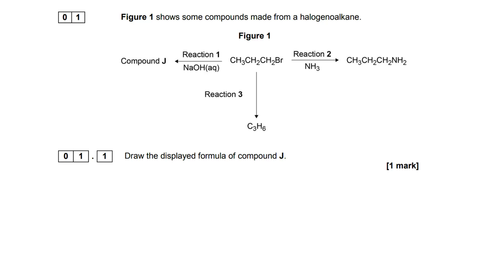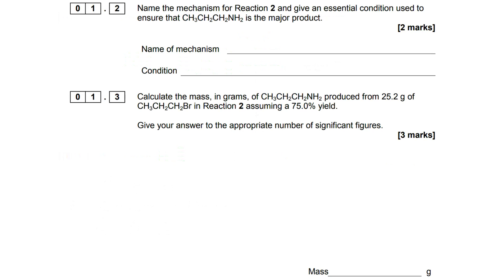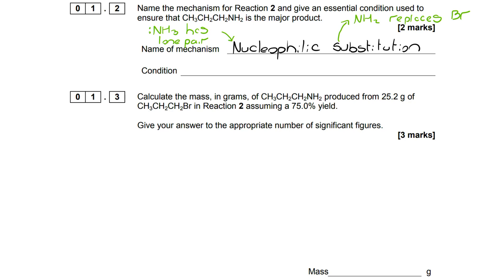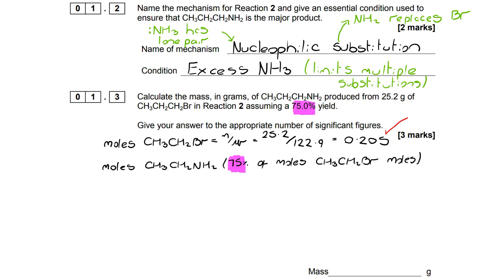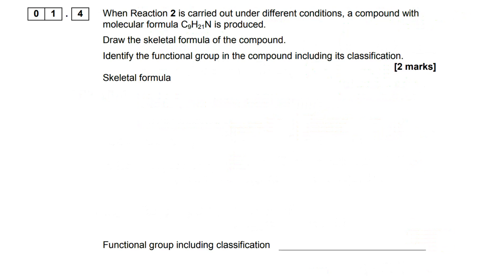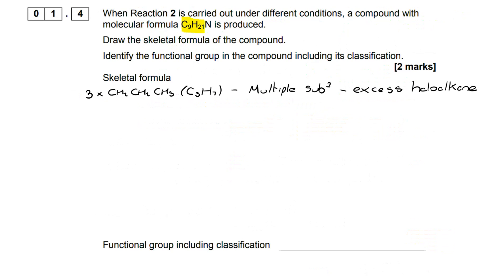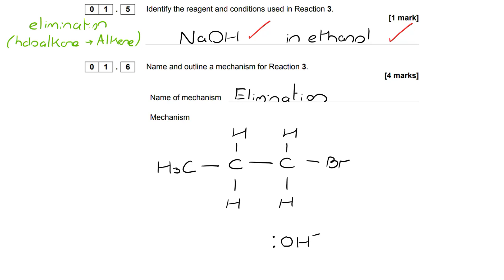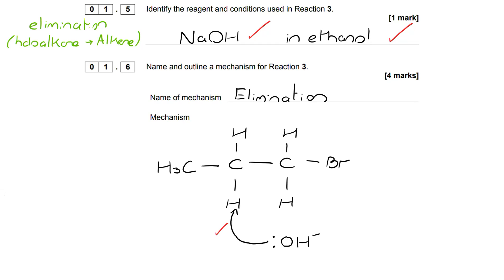AQA A-level Chemistry 7405/2 - June 2017 - Question 1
Nucleophilic substitution
Elimination
Amount of substance
Organic synthesis